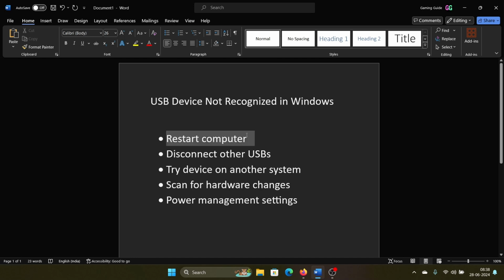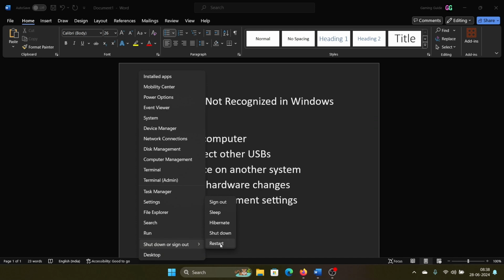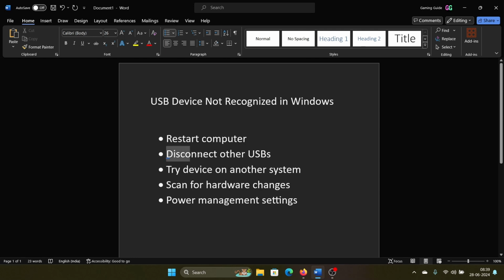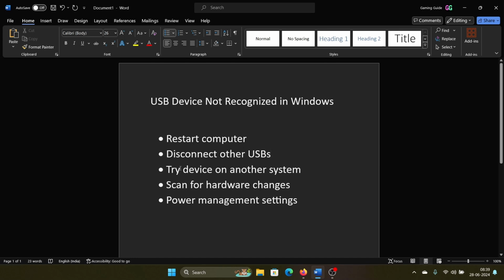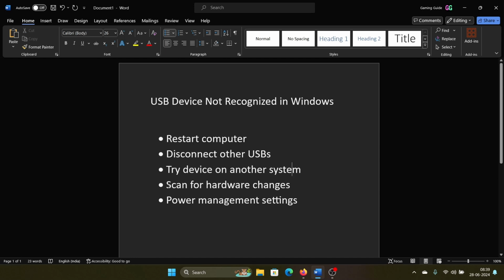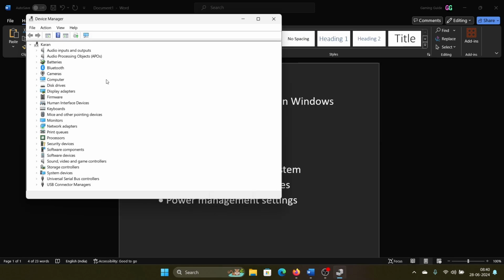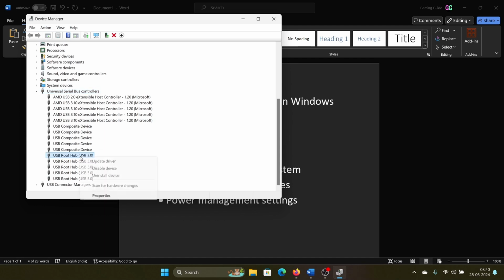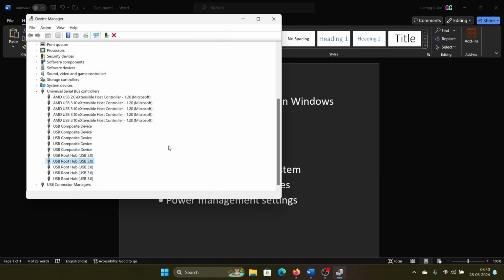How to Fix USB Device Not Recognized in Windows 11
Video Title: How to Fix USB Device Not Recognized in Windows 11

If you wish to USB Device Not Recognized in Windows , then please watch this video.